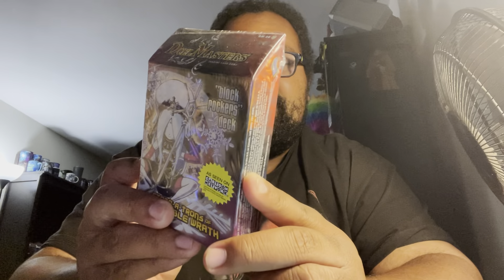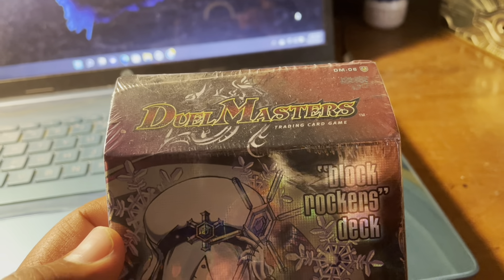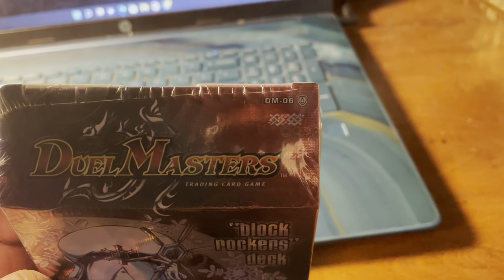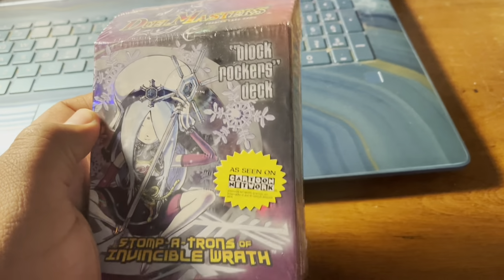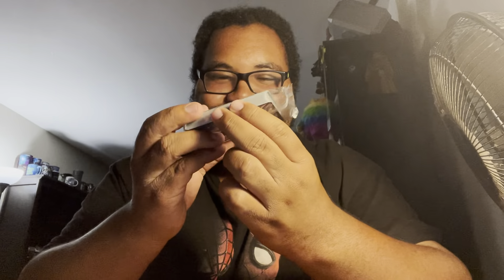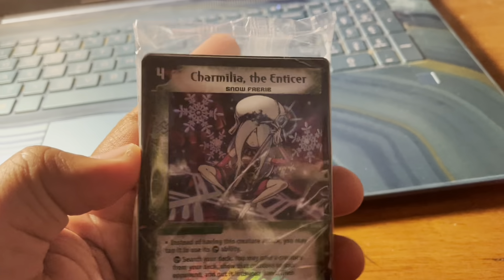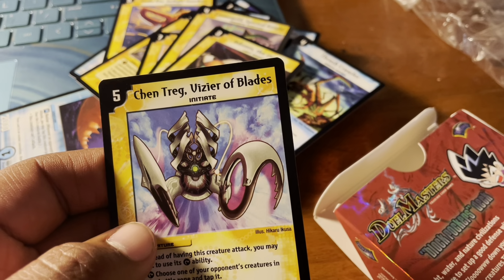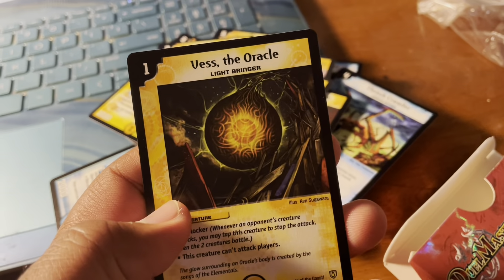Duel Masters Block Rockers Deck Unboxing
Time to travel back in time to the late 2000s and take a look at a Duel Masters deck from 2006. There were goosebumps all over my body because it has been a long time since I collected a Duel Masters deck of any kind. I hope you all enjoy :D